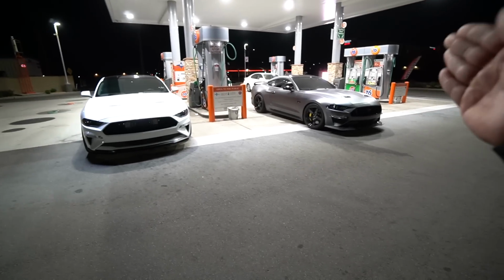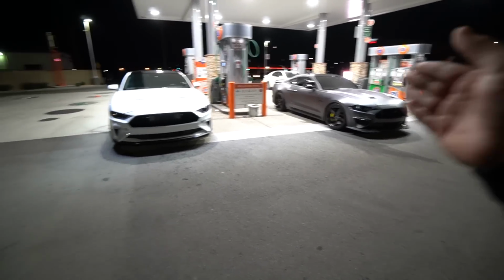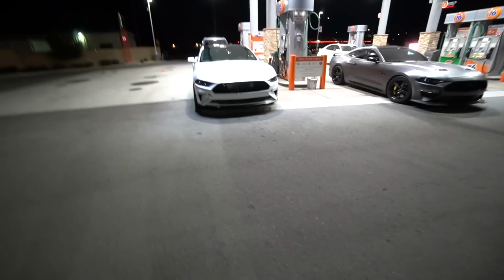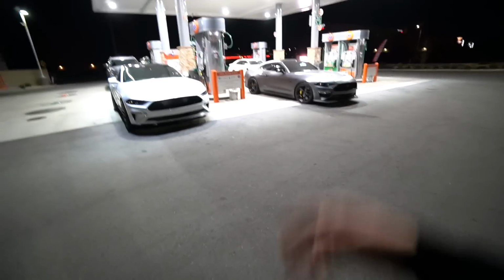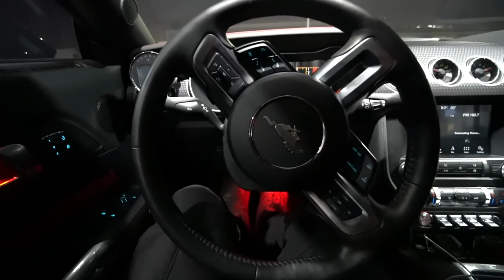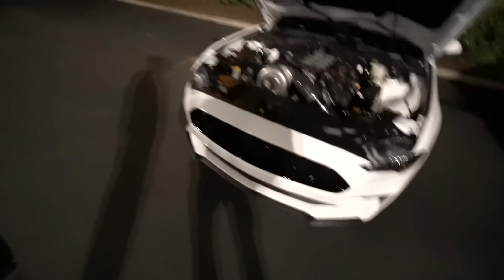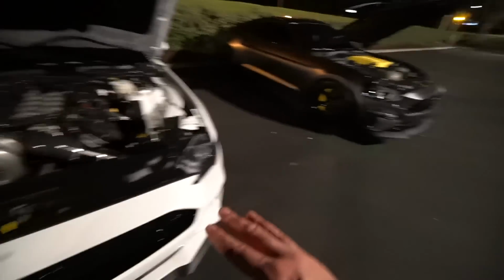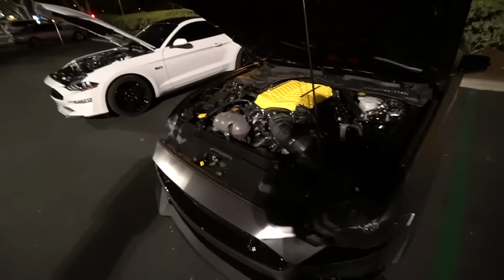2018 PROCHARGED MUSTANG vs WHIPPLE MUSTANG GT RACE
2018 Mustang GT with a Procharger vs 2019 Mustang GT with a Whipple Stage 2 kit

Mustang GT Exhaust:

Phone Mount:

Main Camera Used:

POV GOPRO Camera: